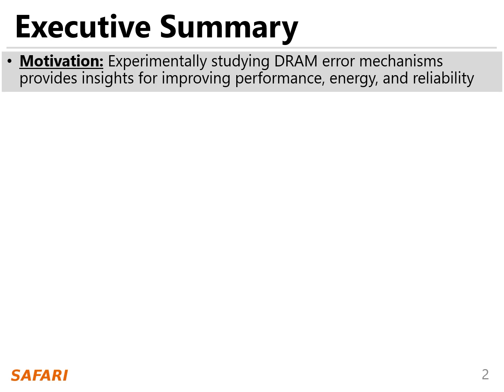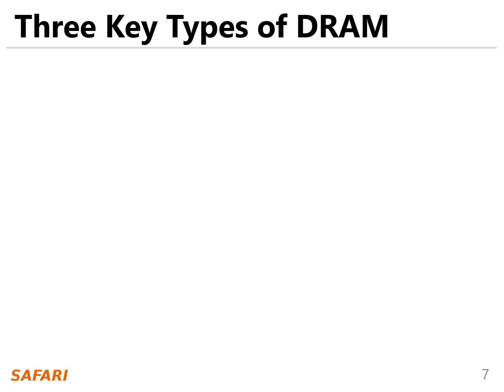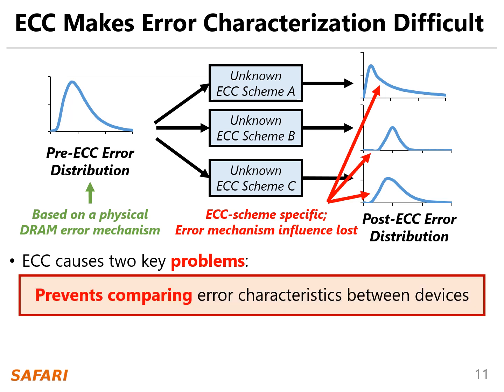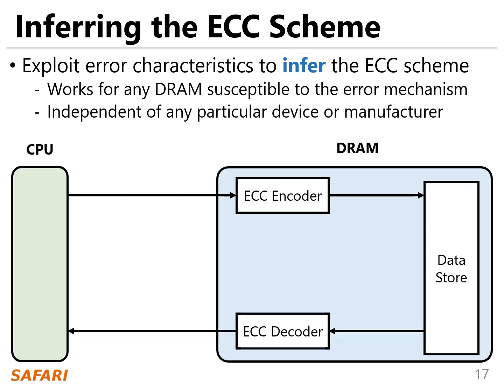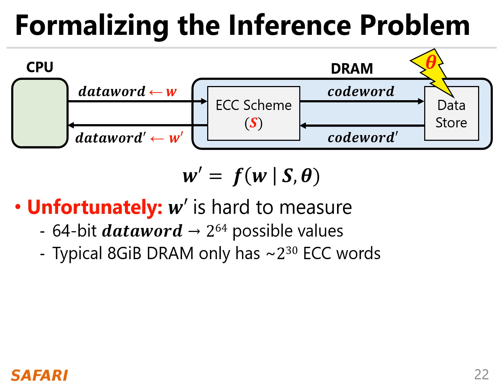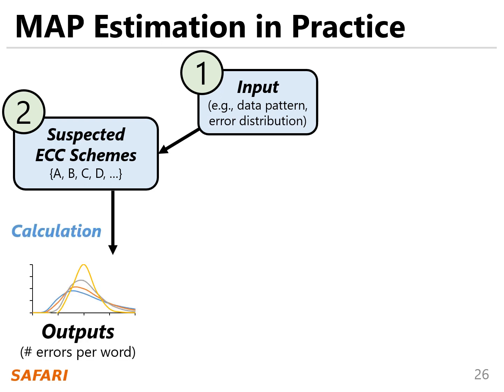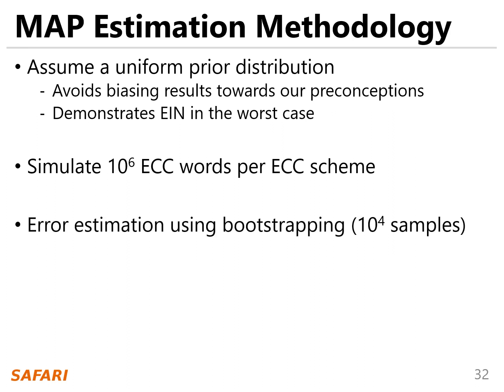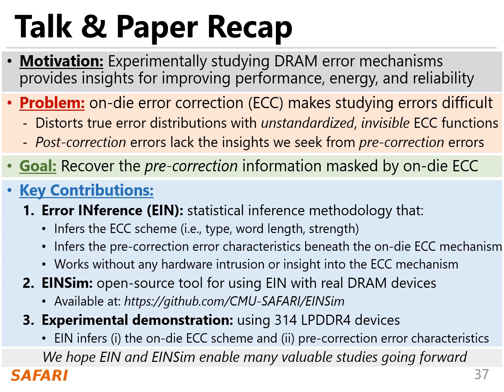Understanding and Modeling On-Die Error Correction in Modern DRAM - Minesh Patel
Talk given at the 49th Annual IEEE/IFIP International Conference on Dependable Systems and Networks (DSN 2019), Portland, OR, USA, June 2019.

"Understanding and Modeling On-Die Error Correction in Modern DRAM: An Experimental Study Using Real Devices"

Paper appears in the Proceedings of the 49th Annual IEEE/IFIP International Conference on Dependable Systems and Networks (DSN 2019), Portland, OR, USA, June 2019.